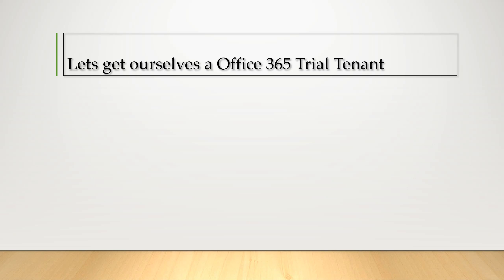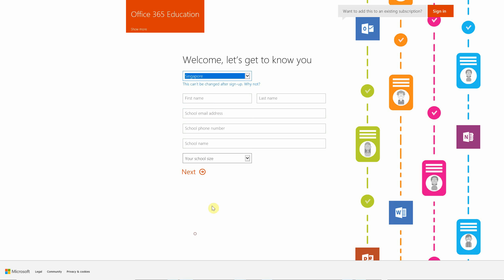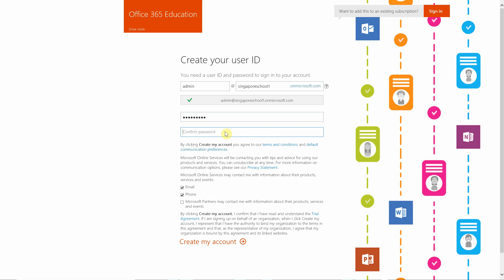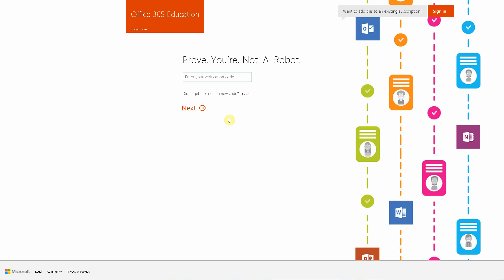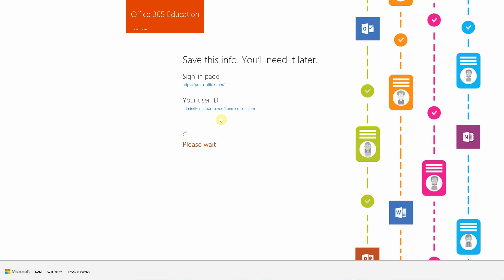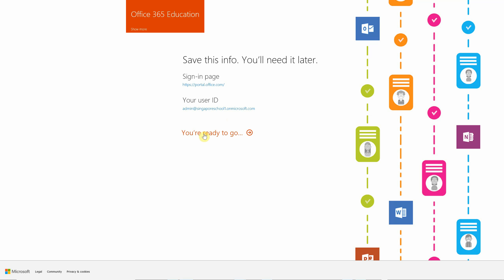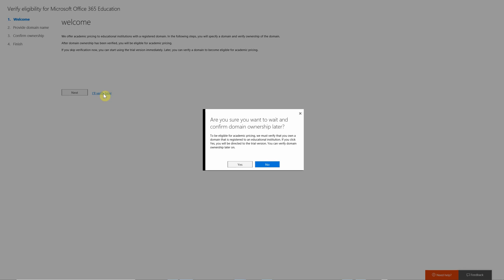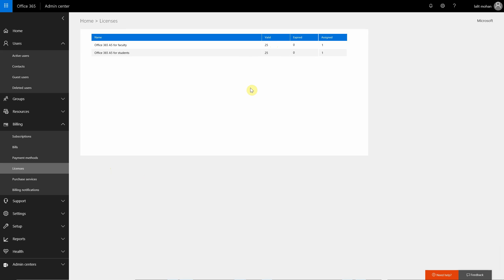Provisioning an Office 365 Education tenant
This short video demonstrates the procedure to setup a Office 365 Education tenant in the Cloud for the qualified Microsoft Education Customer.